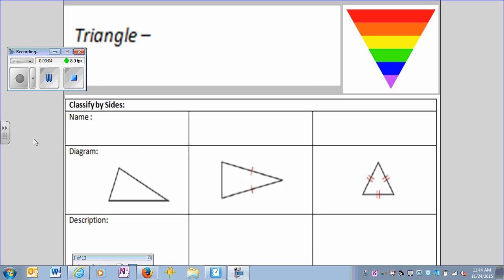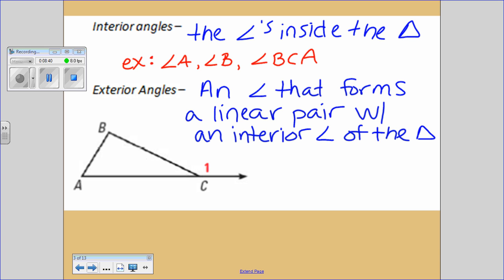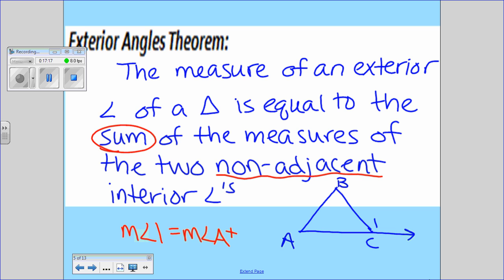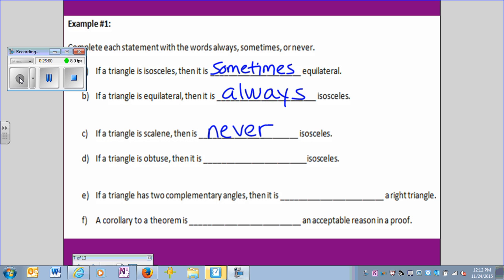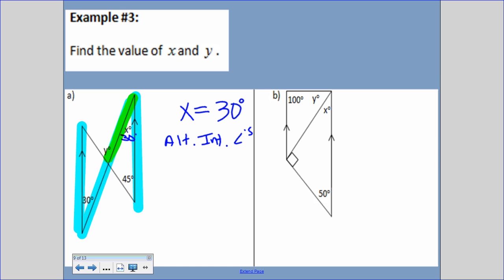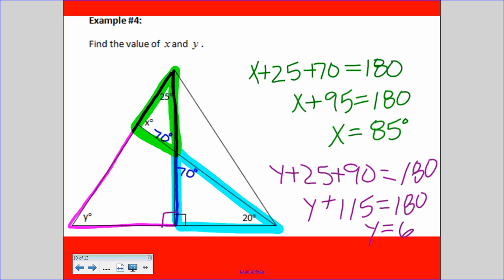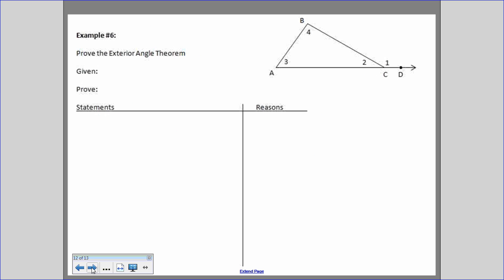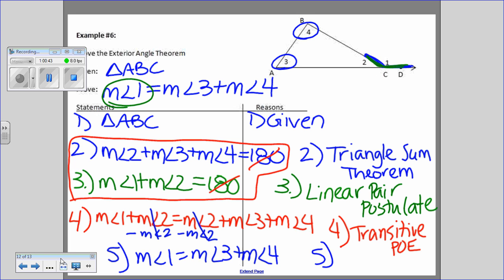MissB 4 1 Lesson